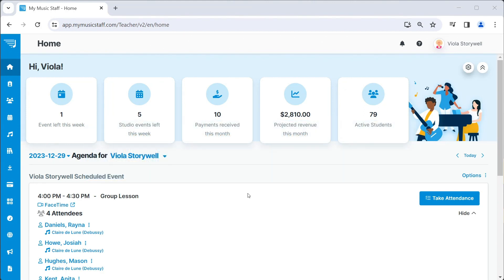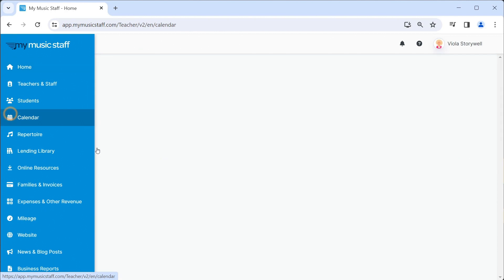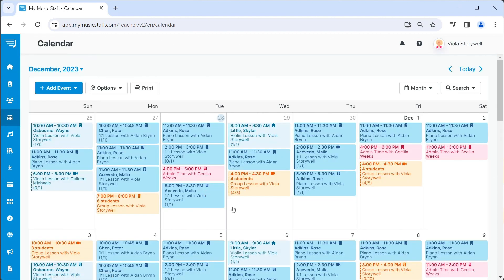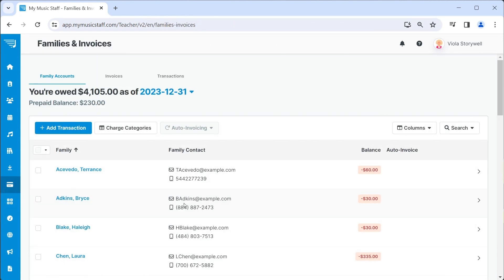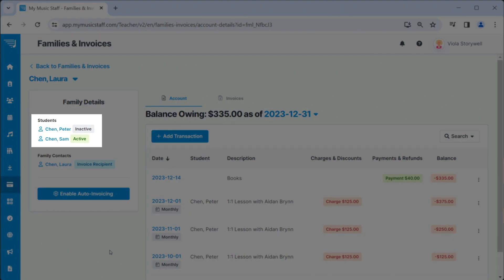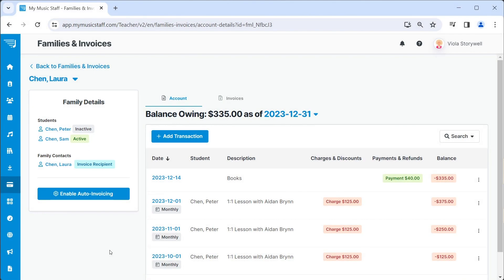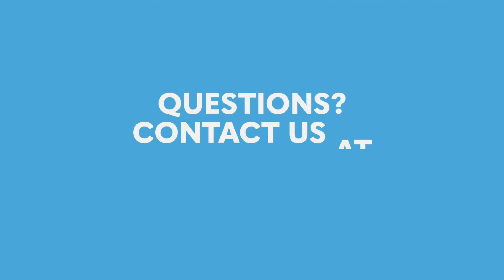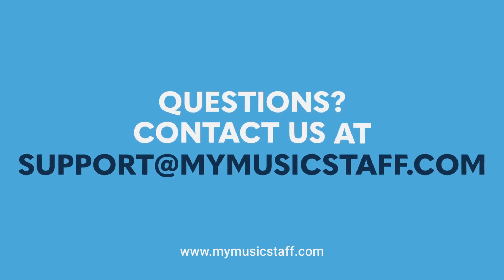Set a Student as Inactive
If a student stops taking lessons with you, you can "remove" them from your account by setting them as inactive. Don't worry, this will still keep their financial information on record.

UPDATE: Since this video, the visual layout of the Student Details page has been updated but the functionality remains the same.

 New to My Music Staff?